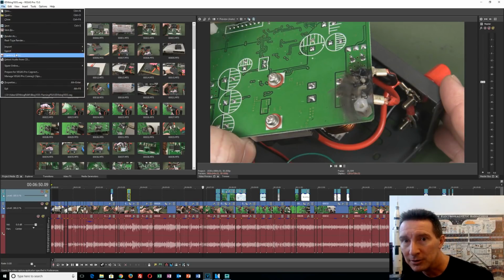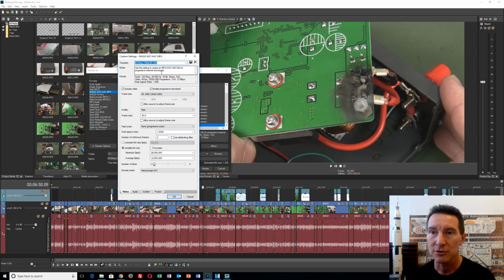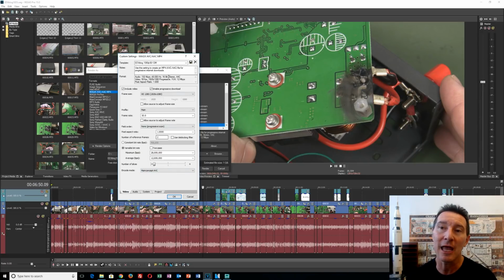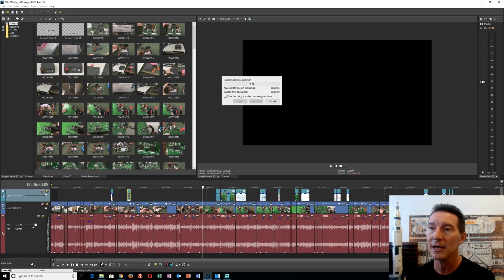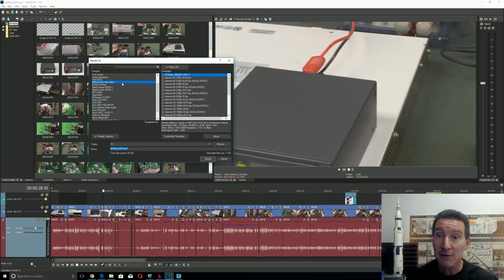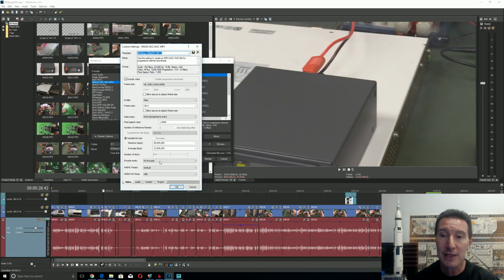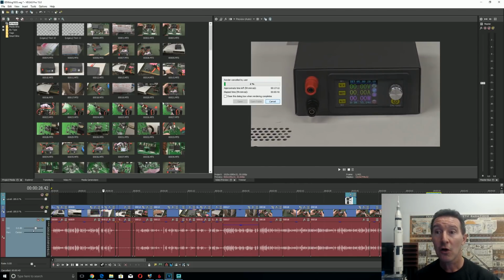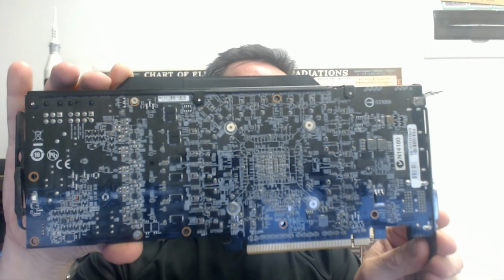Vegas 15 & GPU Hardware Acceleration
Quick test of the new Magix Vegas 15 video editing software with an NVIDIA GPU for video rendering hardware acceleration.